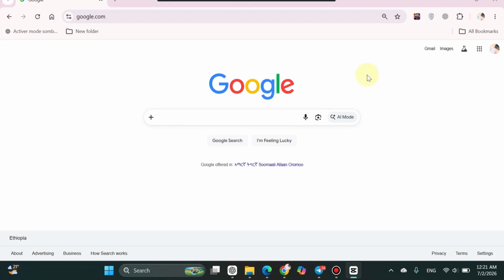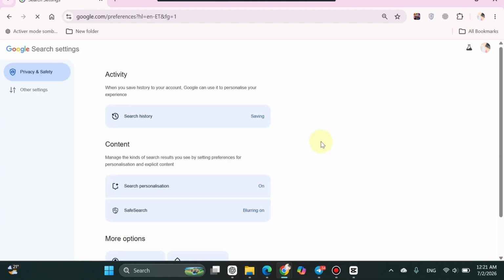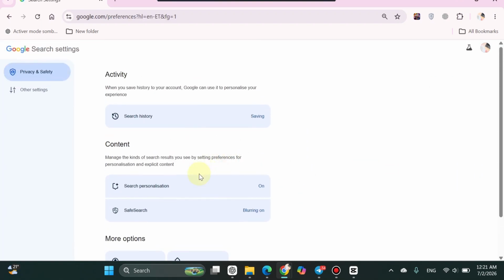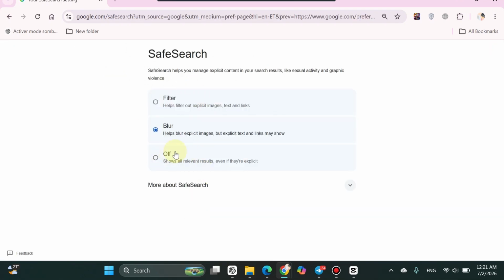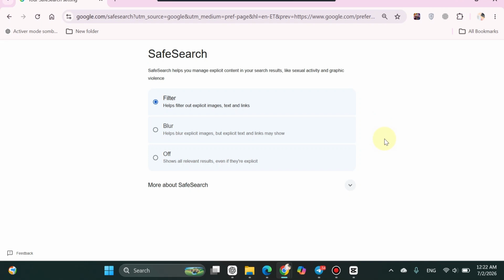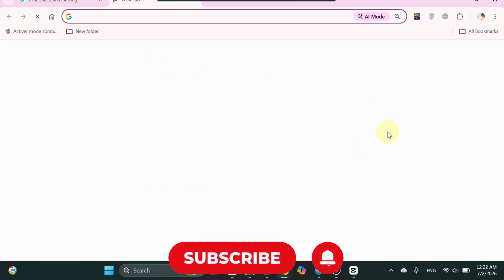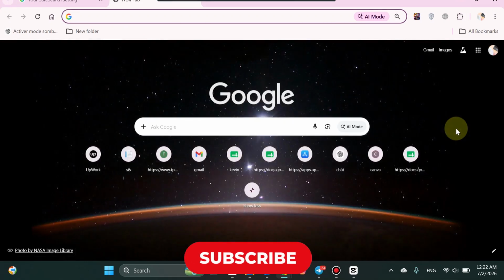How To Turn On Or Off Google Safesearch On Pc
Learn how to turn Google SafeSearch on or off on your PC with this easy step-by-step tutorial! In this video, I'll show you how to enable or disable SafeSearch in Google Search to filter or view explicit content based on your preferences.

Whether you're using Google Chrome, Microsoft Edge, or another web browser, this guide will help you manage your SafeSearch settings in just a few clicks.

* How to turn Google SafeSearch on or off on PC
* How to access SafeSearch settings
* How to enable or disable explicit content filtering
* How to save your SafeSearch preferences
* Tips for managing Google Search settings